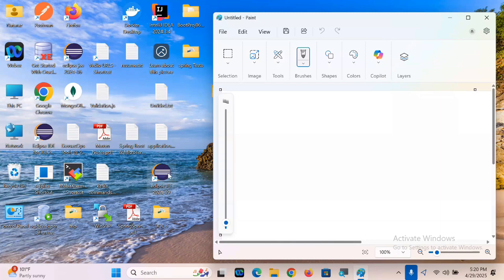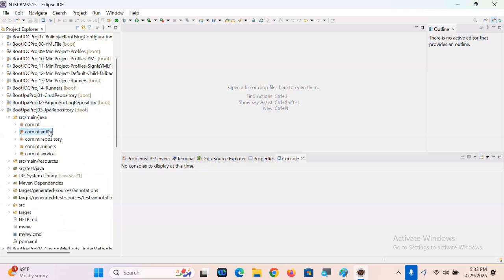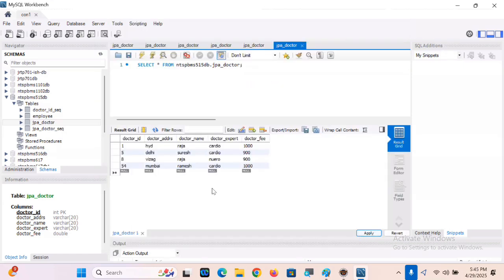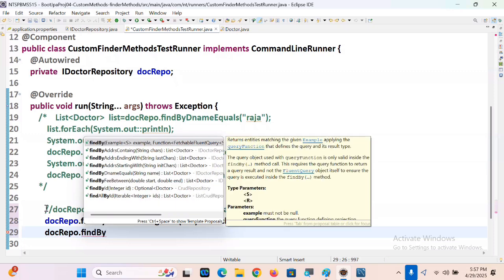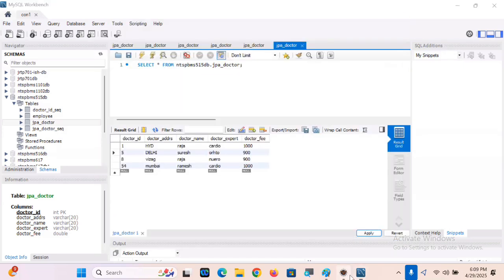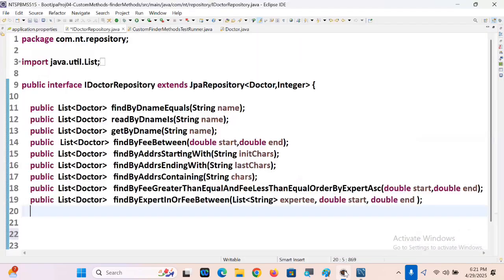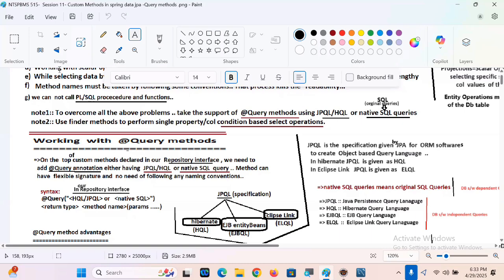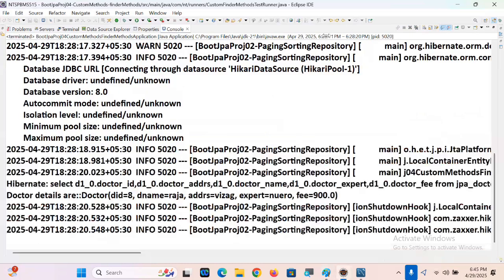Sesssion-10-11 custome repos 2025 04 29 184630